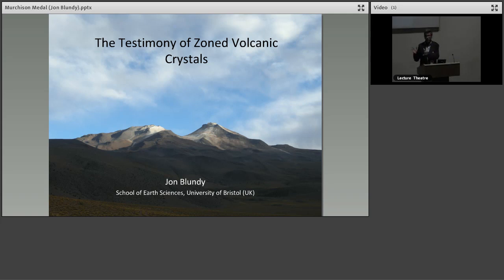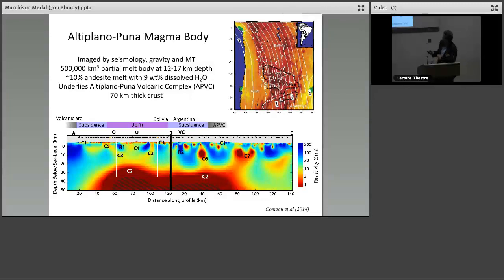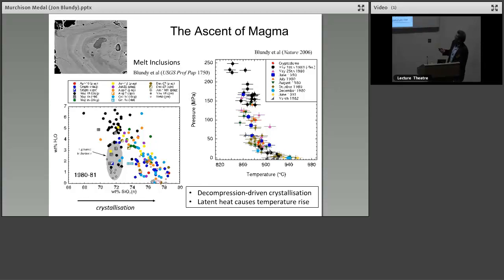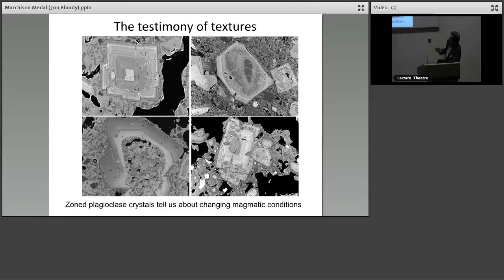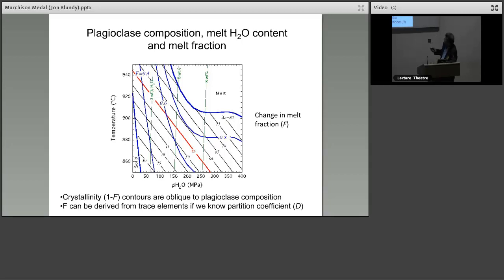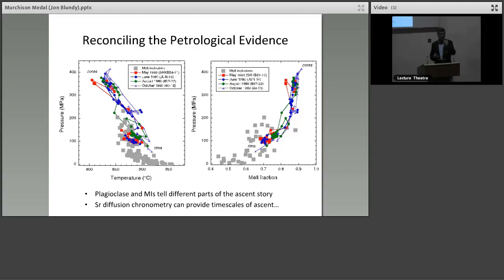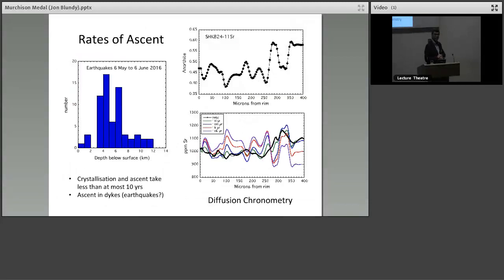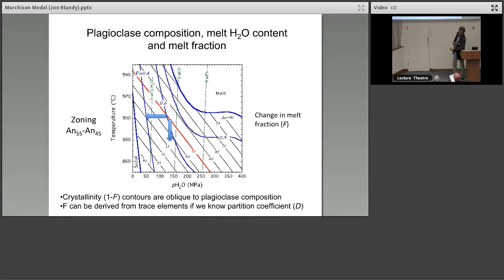Presidents Day 2016 Murchison